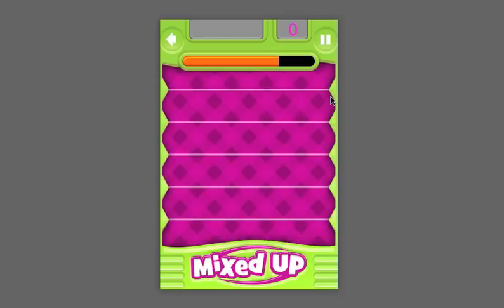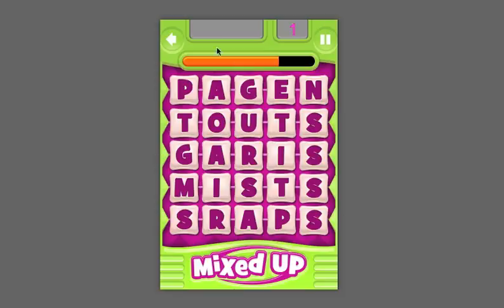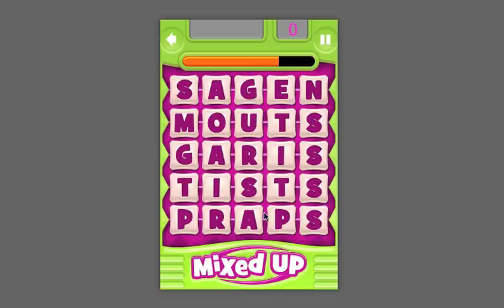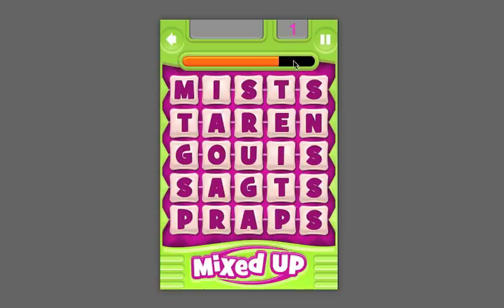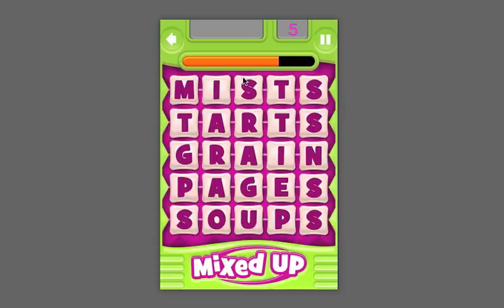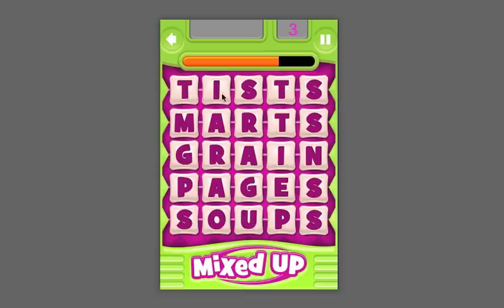Mixed Up game demo gamesalad